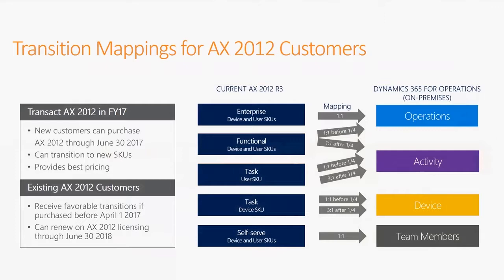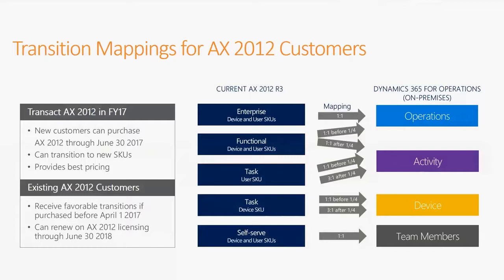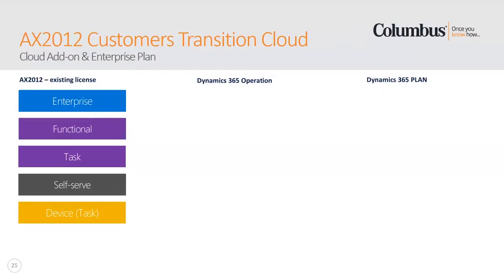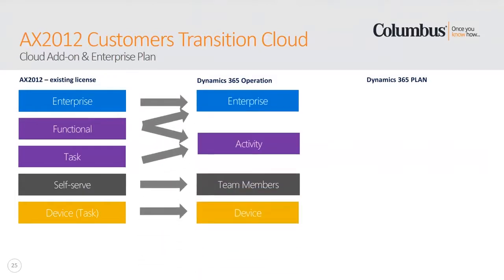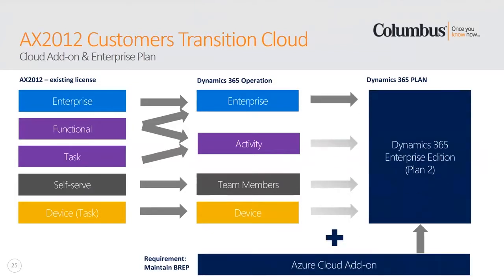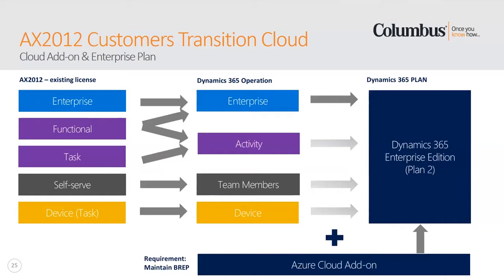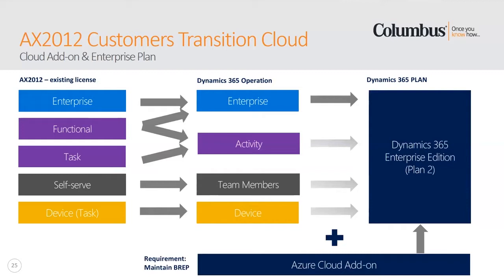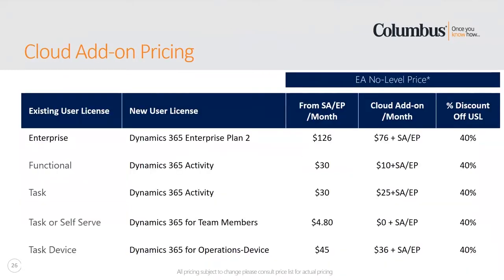Upgrading from Microsoft Dynamics AX 2012 to Dynamics 365 explained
This webinar snippet describes the transition mapping for the AX2012 customers to Microsoft Dynamics 365.